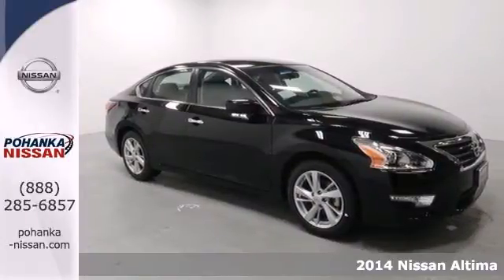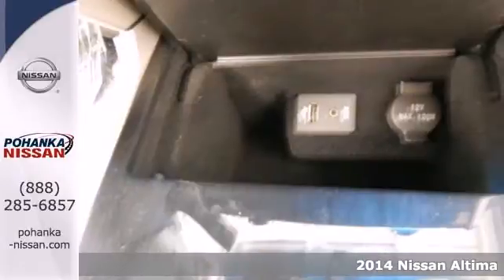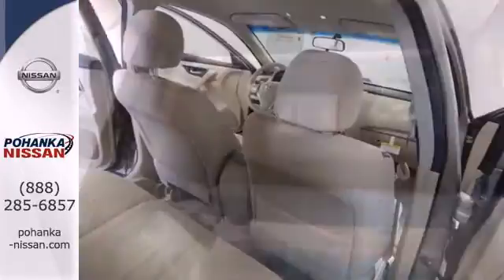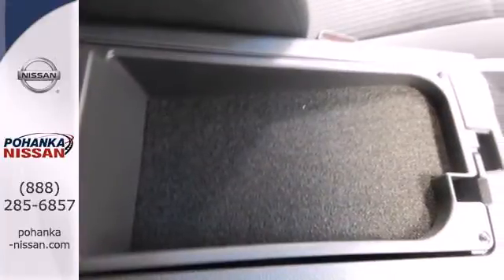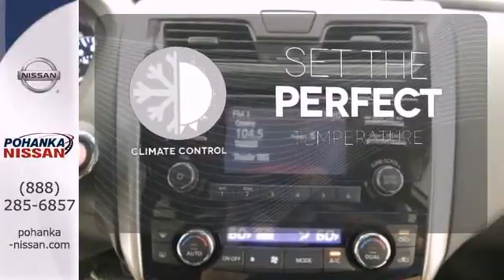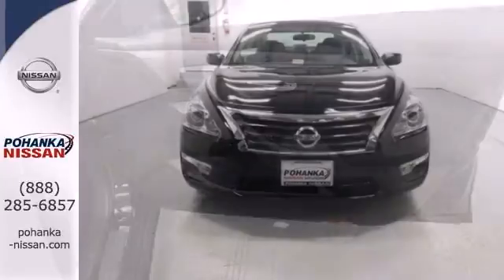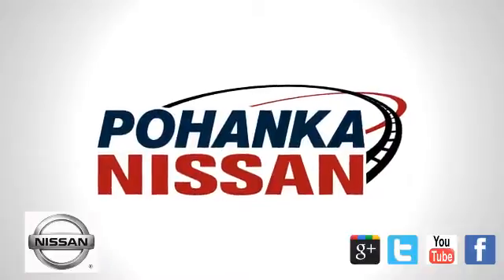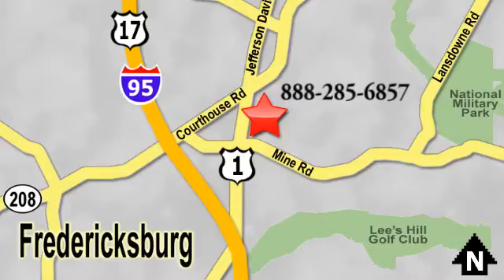2014 Nissan Altima Fredericksburg VA Richmond, VA NEC419510 - SOLD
Year: 2014
Make: Nissan
Model: Altima
Trim: 2.5 SV
Engine: 2.5L I4 DOHC 16V
Transmission: CVT Xtronic
Color: Black
Stock #: NEC419510
All the right ingredients! Come to the experts! Are you interested in a simply outstanding car? Then take a look at this good-looking 2014 Nissan Altima. This terrific Nissan Altima is just waiting to bring the right owner lots of joy and happiness with years of trouble-free use.

Address:
5200 Jefferson Davis Hwy